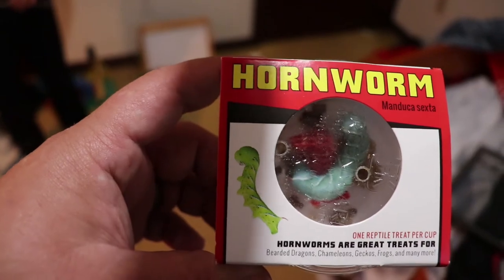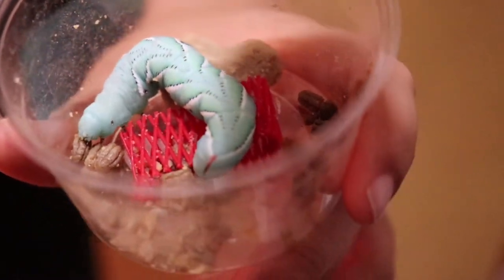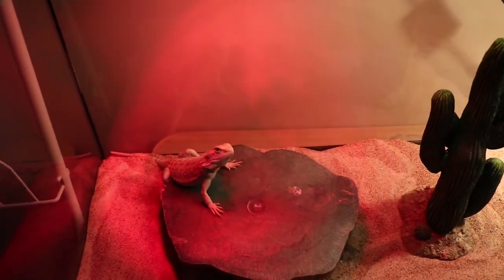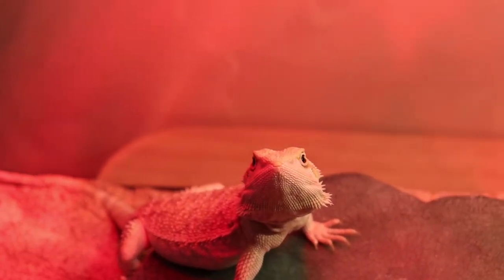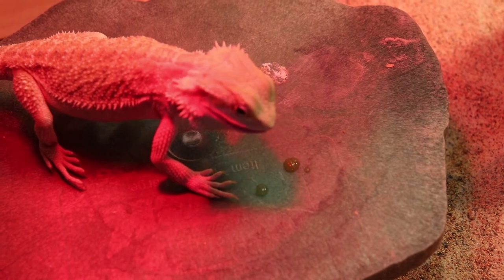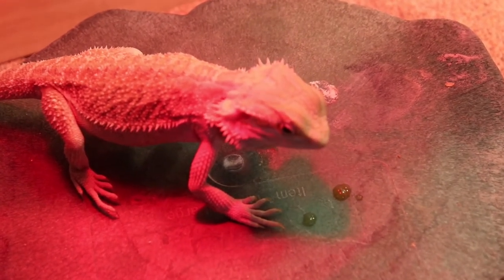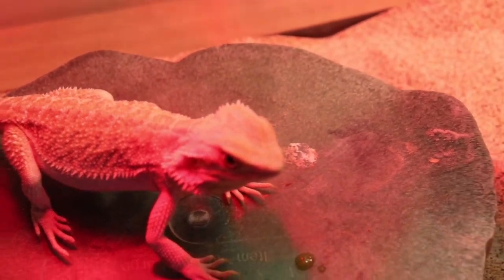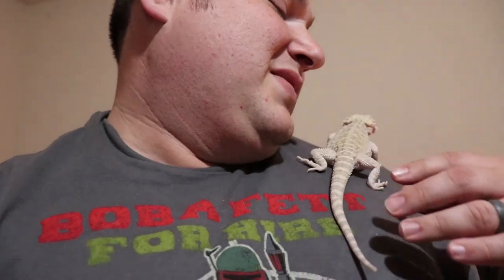Bearded Dragon against a Hornworm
In today's match up we have the king of quick...Liz the Bearded Dragon versus A nice and plump Hornworm!!! Who will win this fight to the death?